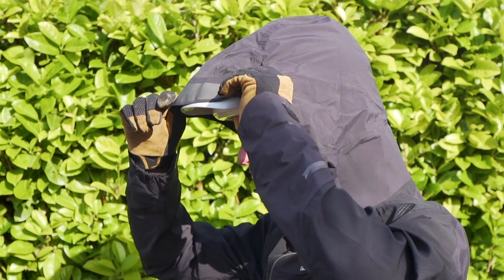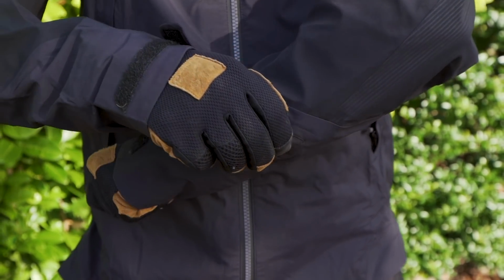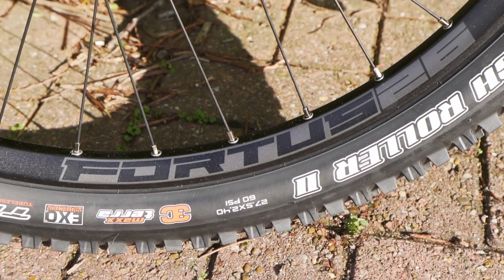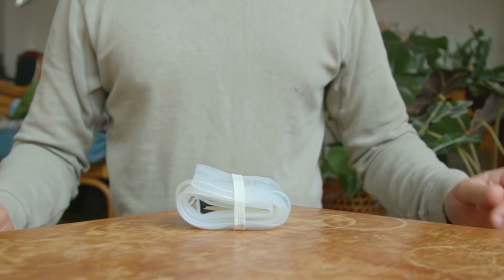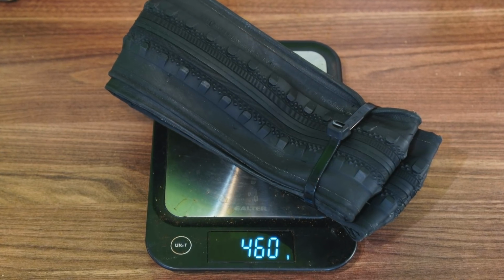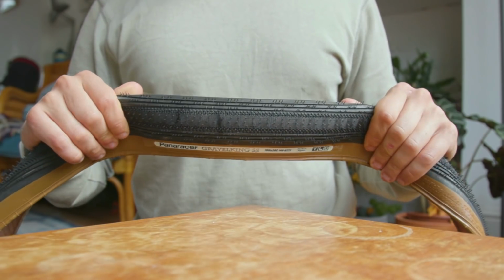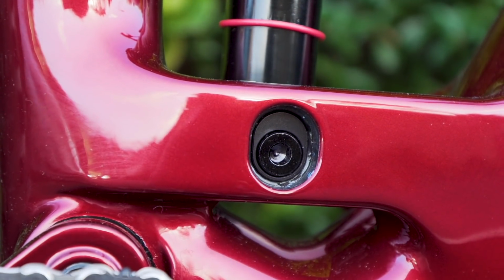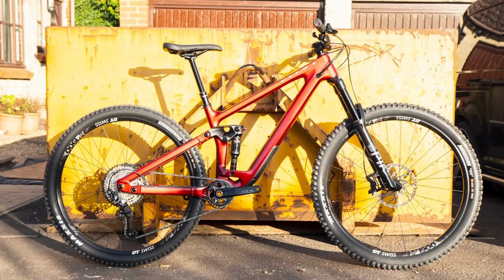3 Fresh Gravel Tyres, Waterproof Onesie 💦 NEW Top Value Carbon MTB | Tech of The Month | EP06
Tech of the Month is the series where we show you, our beloved YouTube audience, the shiniest, most interesting and most drool-worthy kit to land at BikeRadar HQ.

We’re currently living in strange times, but that hasn’t stopped everyone at BikeRadar from taking deliveries of the latest cycling kit at their home address.

This month Tom Marvin and Jack Luke take us through a new waterproof onesie from Endura's MT500 range , Hope's new mullet rear end conversion, Schwalbe's new Aerothan inner tubes, a selection of grin worthy gravel tyres and finally a new carbon trail bike from Vitus!

What did you like in this months episode? Or maybe you hated it all? Is there anything you’d like to see in the next episode of tech of the month?

More info on this months Tech of The Month:
Endura MT500 Waterproof Onesie II:

Presenters    Tom Marvin & Jack Luke
Editor             Max Wilman
Camera         Max Wilman
Producer       Max Wilman